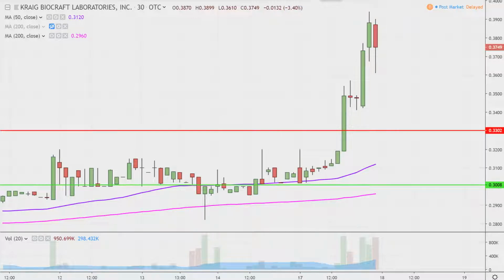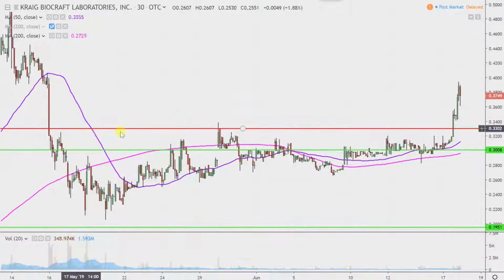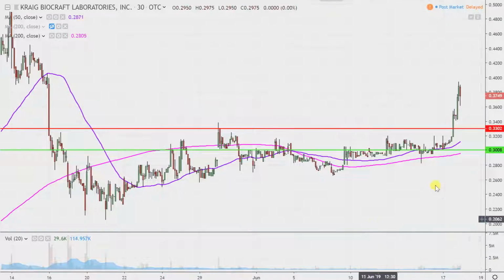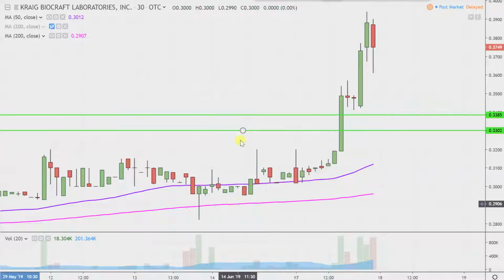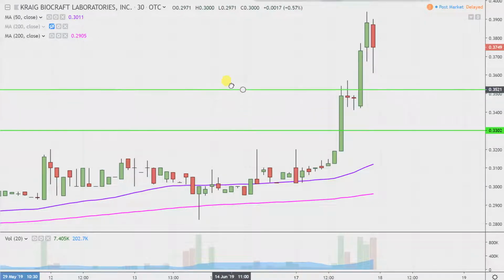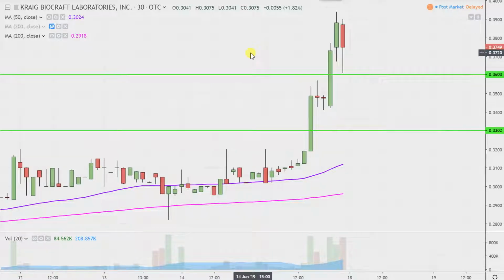Kraig Biocraft Laboratories, Inc. - KBLB Stock Chart Technical Analysis for 06-17-2019